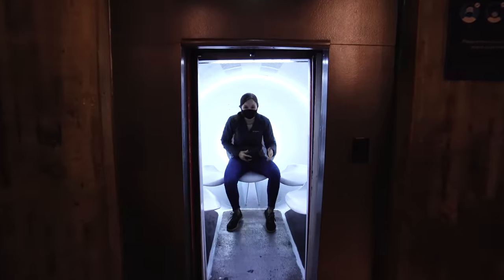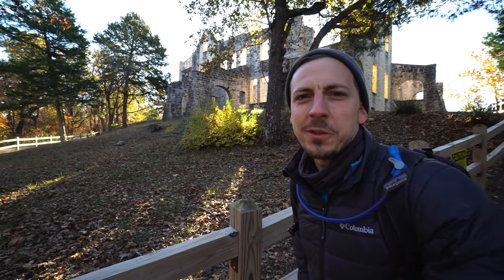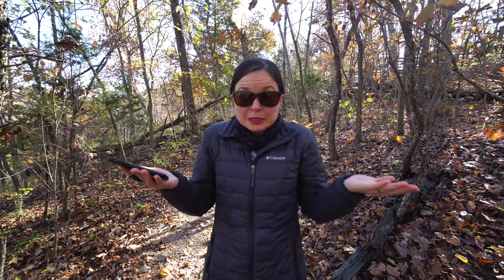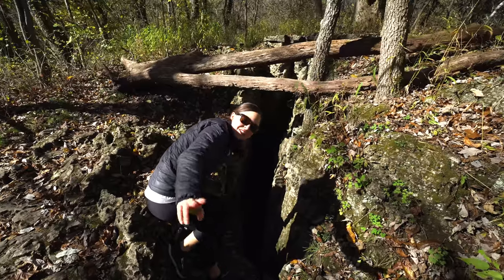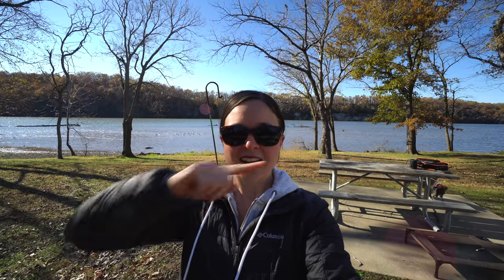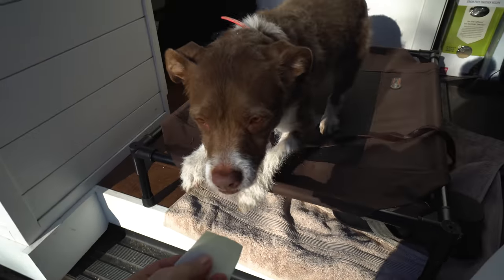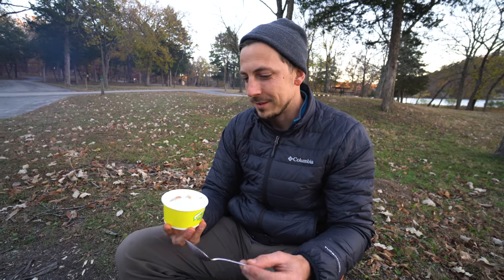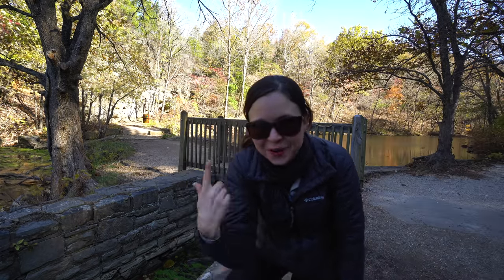Castle ruins & springs at Ha Ha Tonka State Park (Missouri) + trying more St. Louis foods!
For our second adventure in Missouri, we drove a few hours from St. Louis to the central part of the state to visit Ha Ha Tonka State Park and camp at Lake of the Ozarks. We saw old castle ruins, beautiful springs, and tried a few more St. Louis food items that we didn’t have the stomach space for the day before.